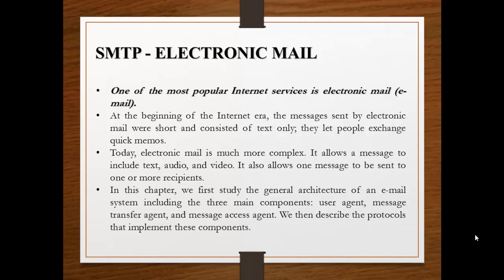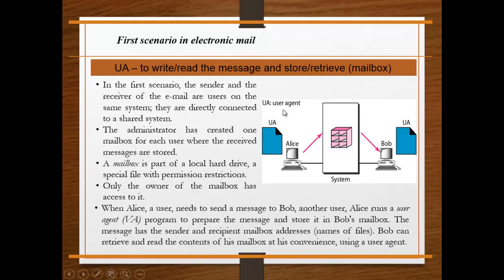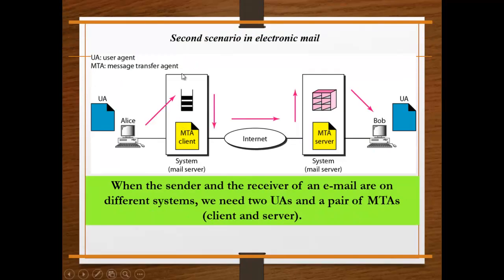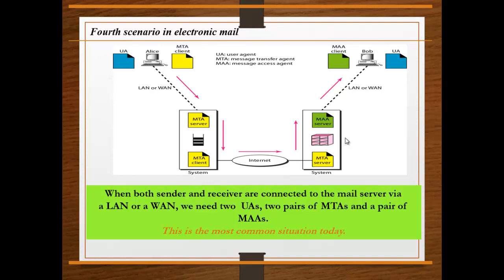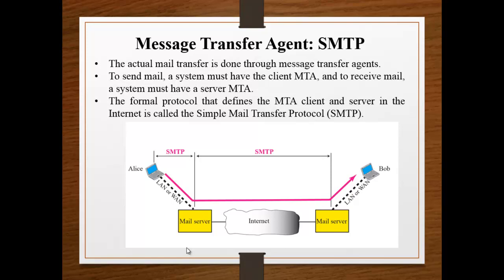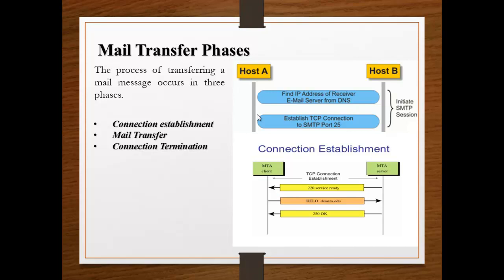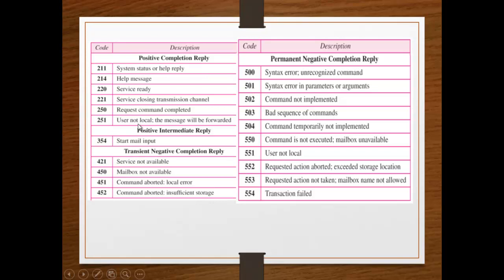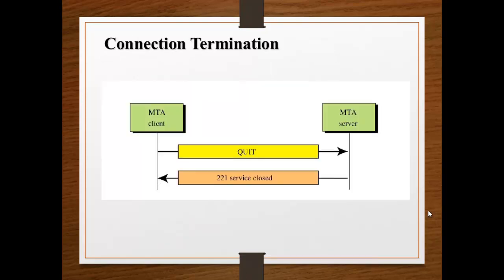Application Layer - SMTP